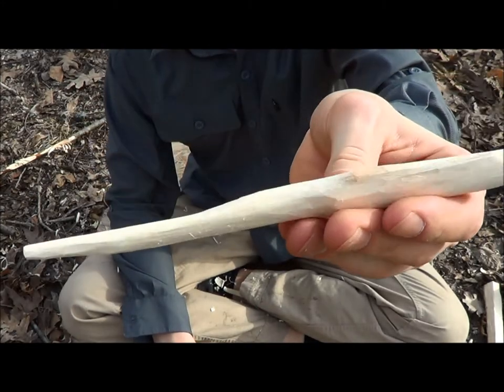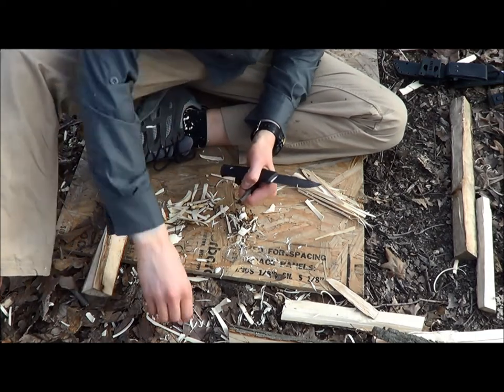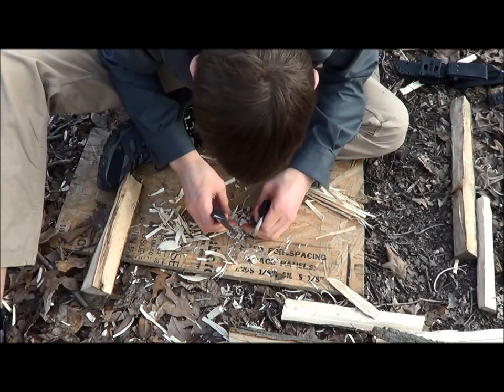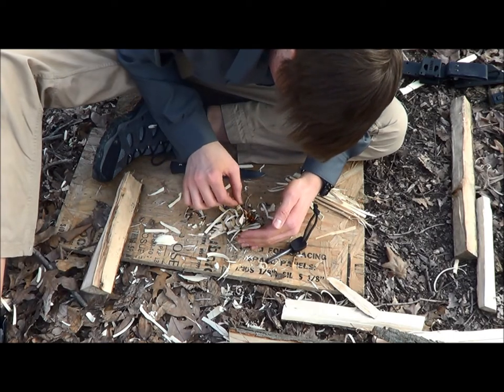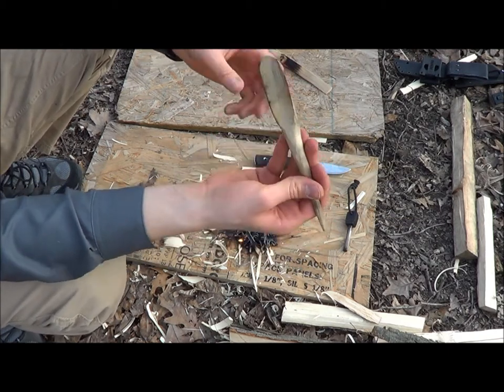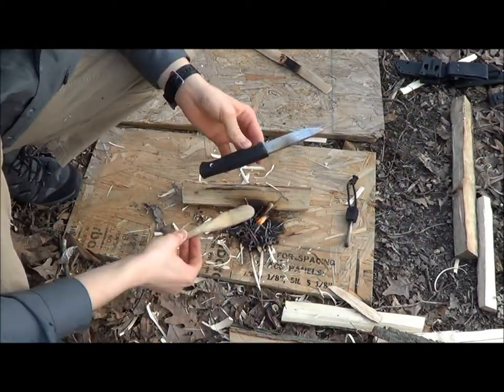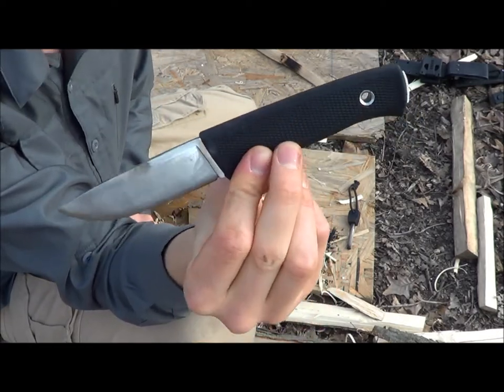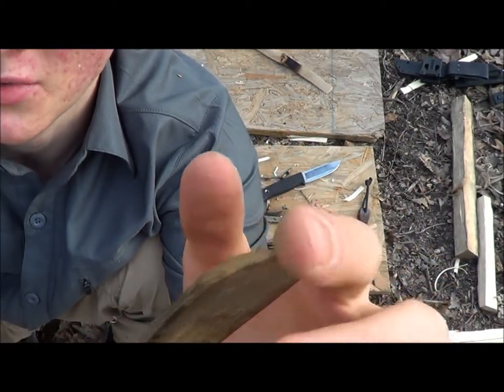Fallkniven F1 carving spoon under 25 minutes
If your looking for a knife that will serve you well, look no further. I've tested this knife in rain, snow, and mud. Easy to maintain, durable, sharp, and comfortable all fit the Fallkniven F1's quality. Either on a backpacking trip or in a survival scenario this knife won't let you down PERIOD.